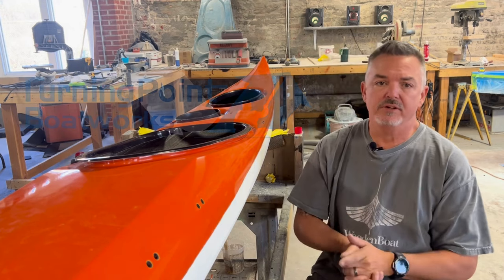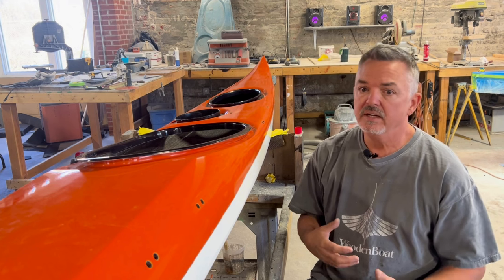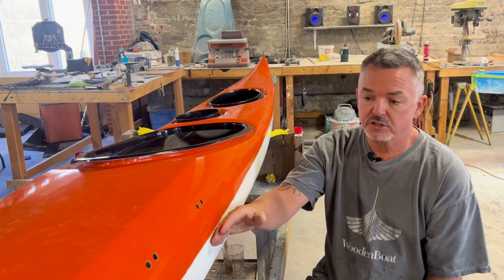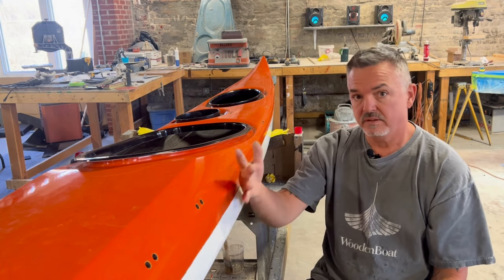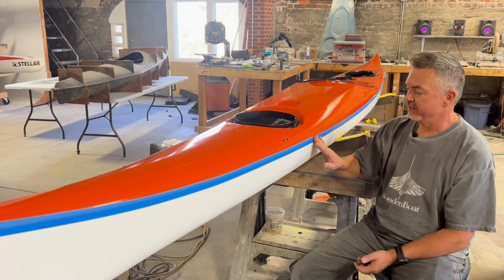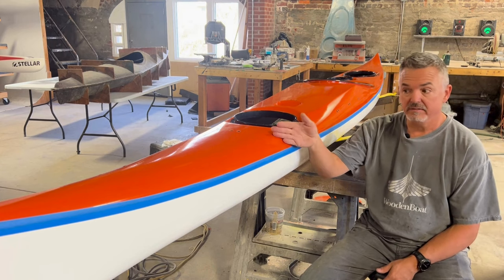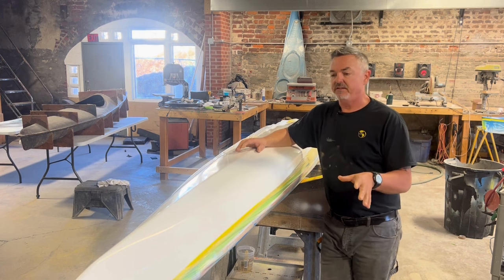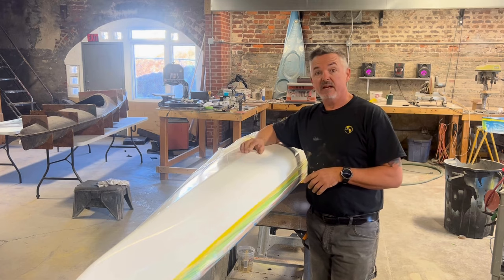How It's Built...Part VII 'Exterior'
Today we address the exterior seam and optional keelstrip. This is such an important part, as it affects the strength and aesthetics of the kayak.

There were a few technical difficulties, apologies there.